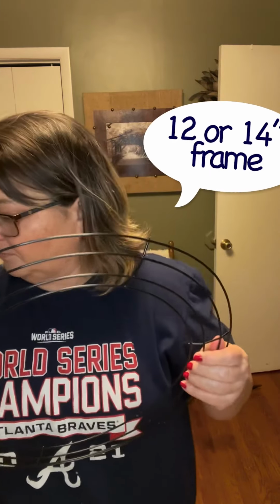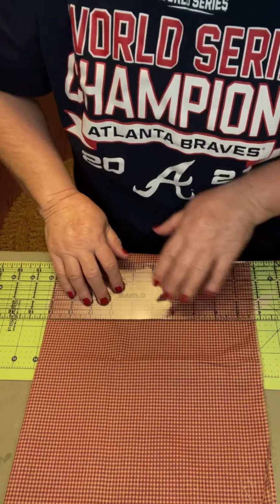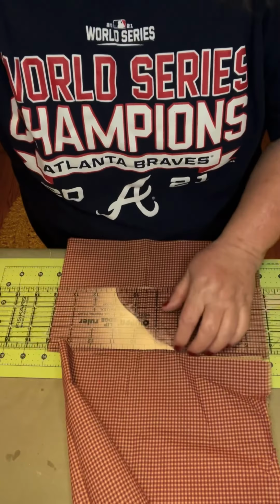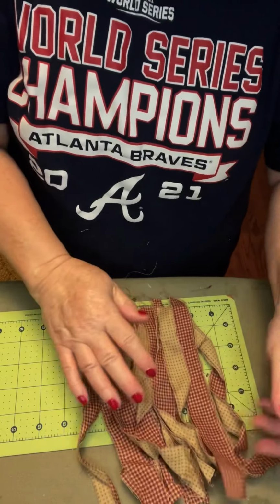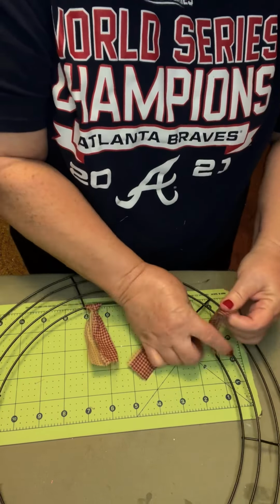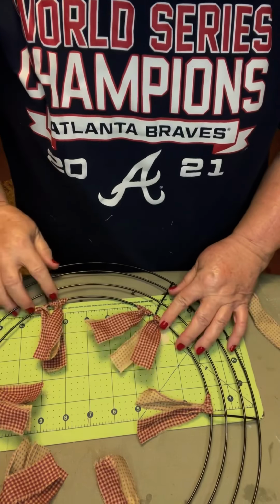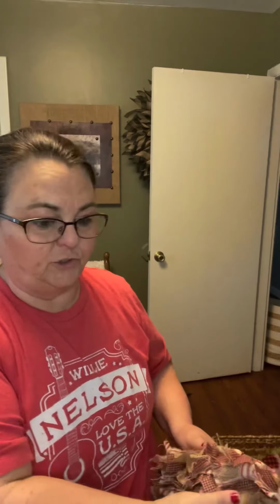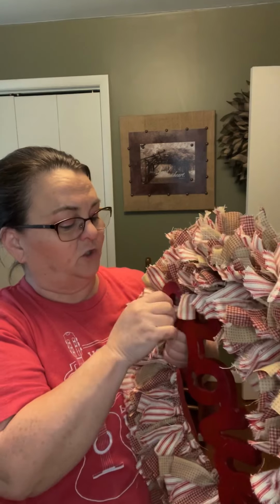Creating a tag wreath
Super easy craft that anyone can do!!
You’ll need a 12” or 14” wire wreath form from Dollar Tree and fabric of your choice. Cut the fabric in 8” long x 1” wide strips.